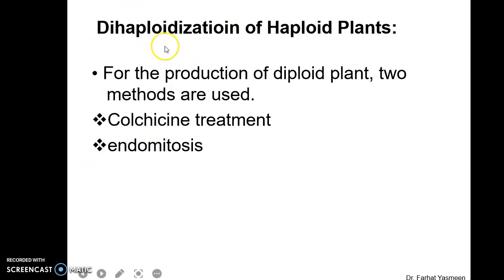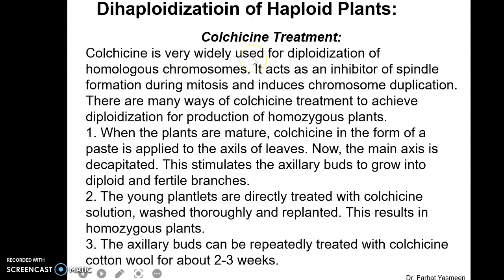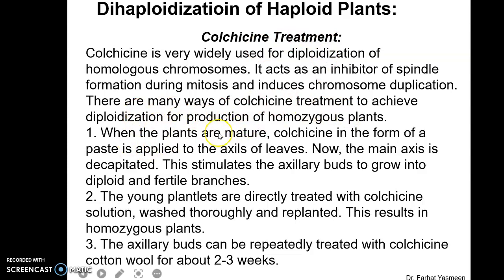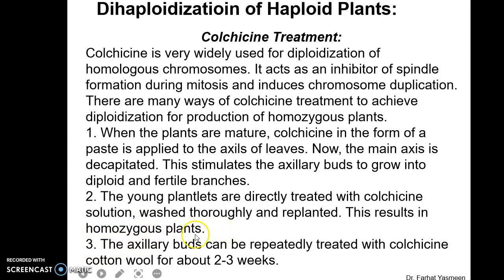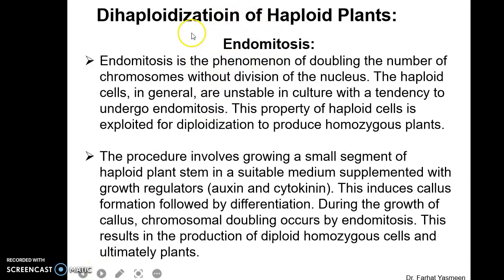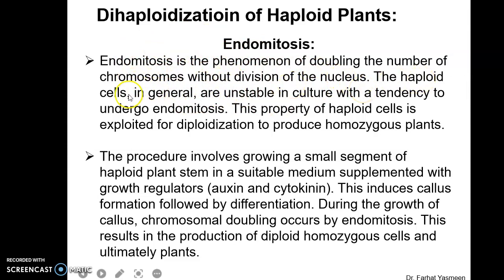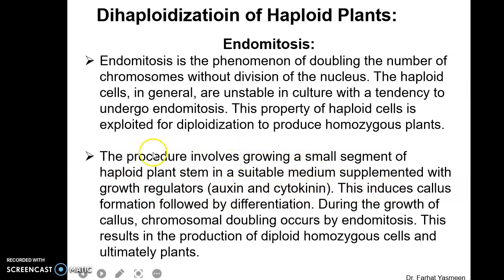Dihaplodization of haploid plants